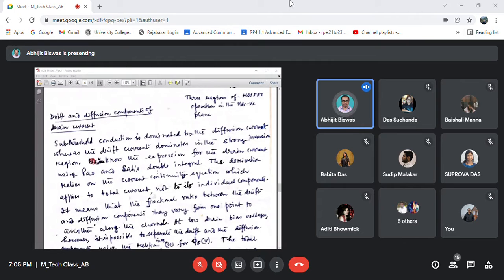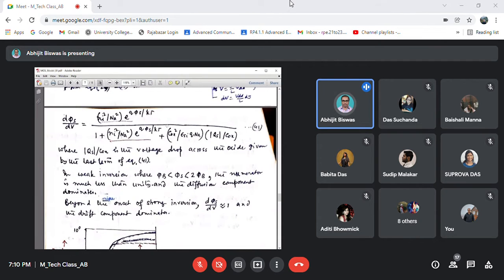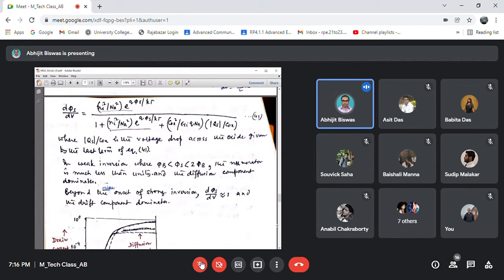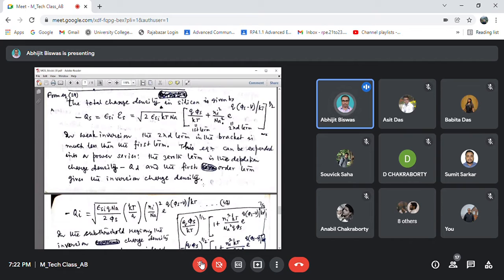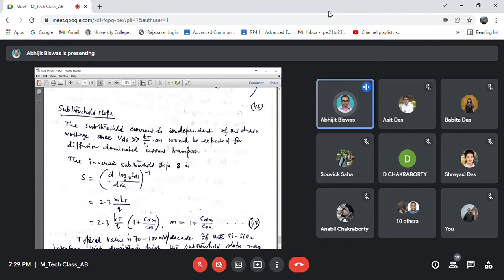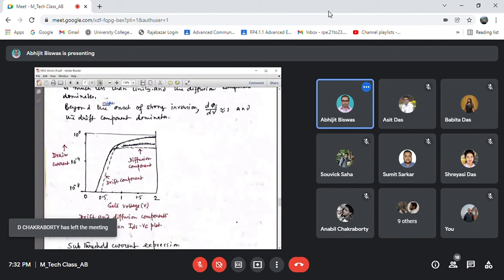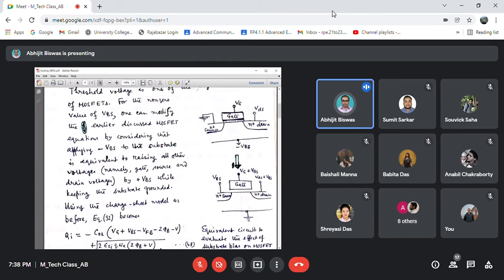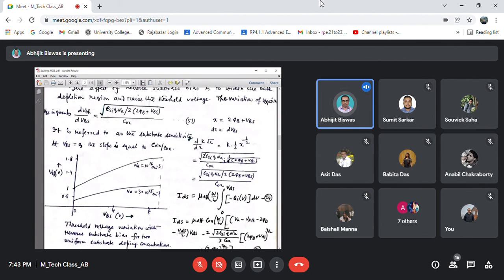Lec 8 AB Advanced Semiconductor Physics and Devices 06th January